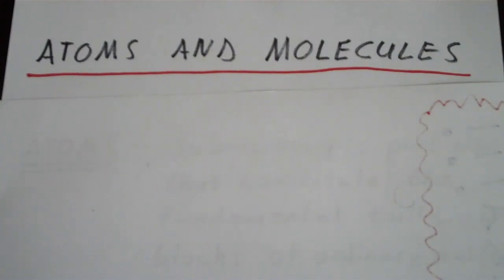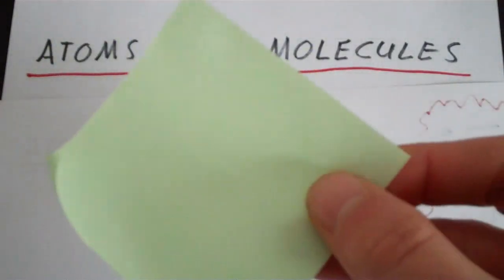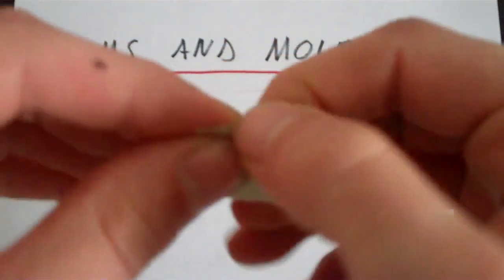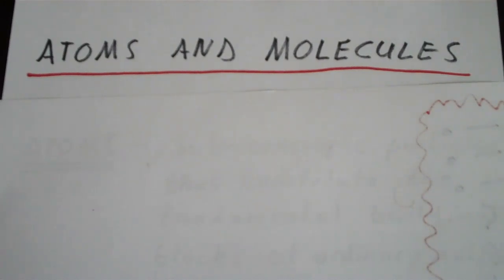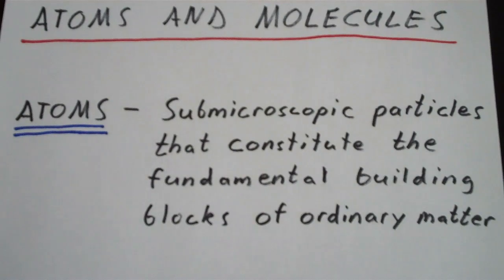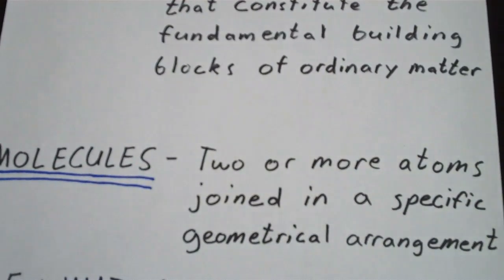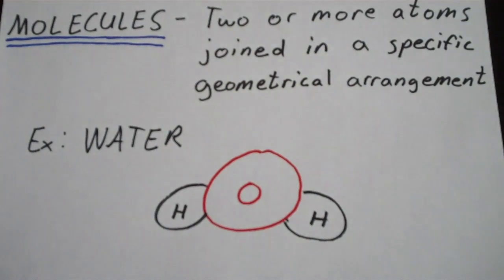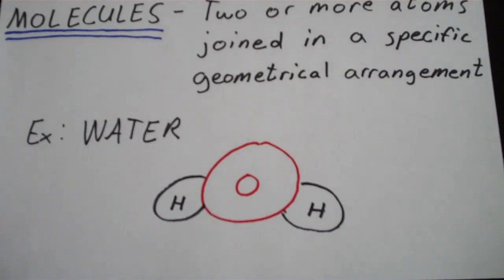Atoms and Molecules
Very basic information on atoms, the fundamental building blocks of matter, and molecules, two or more atoms joined together.